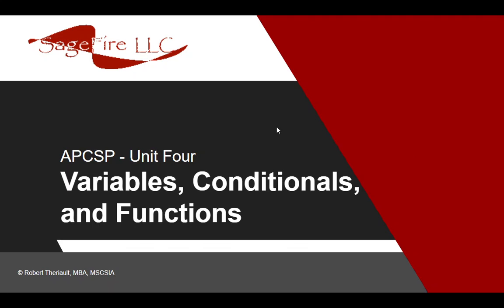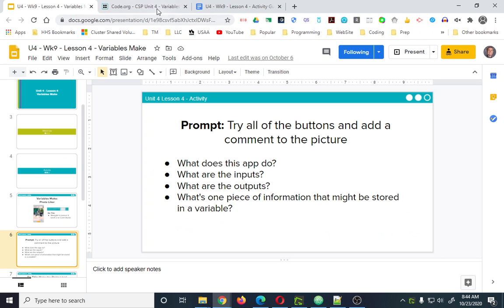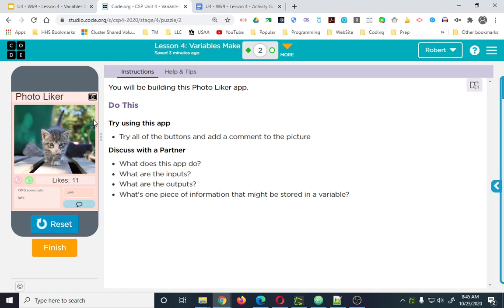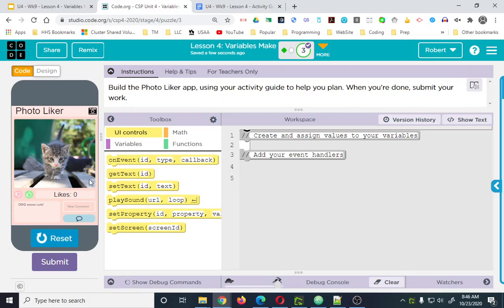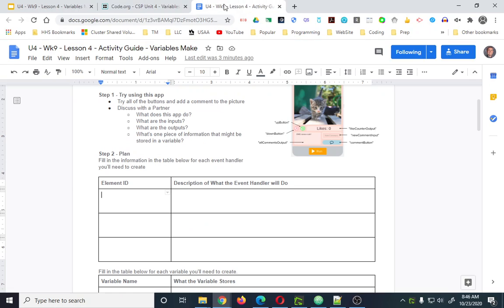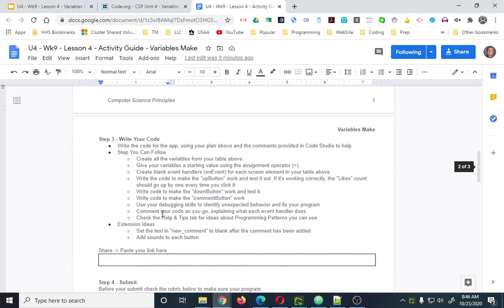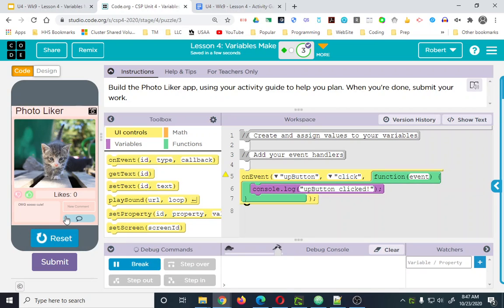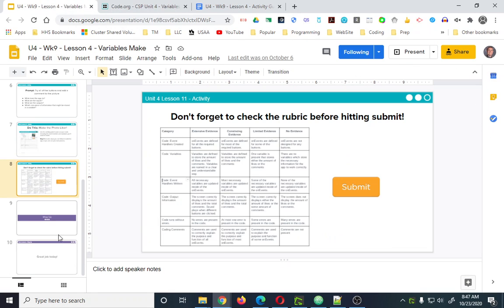CS160 APCSP - Week 9 Unit 4 Lesson 4 - Variables Make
Practice making an app that uses variables and programming patterns with variables.